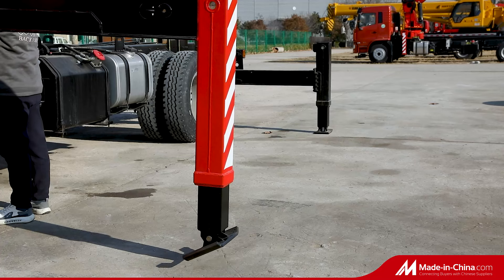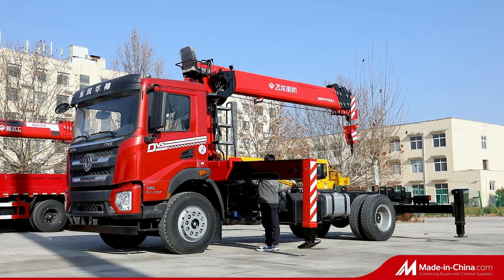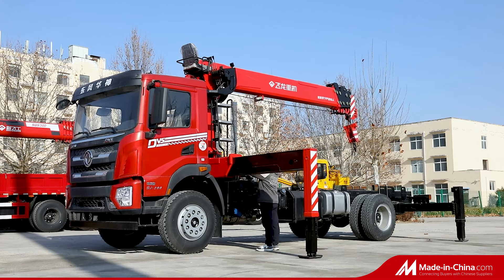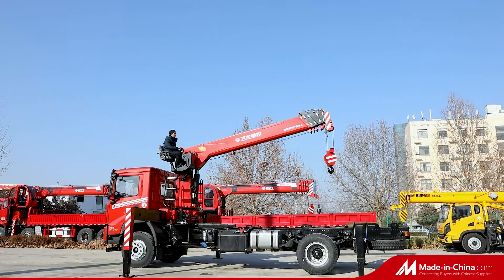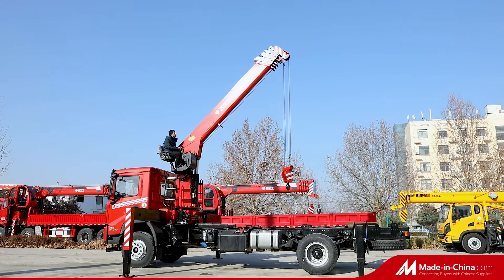truck mounted crane Crane with manipulator, assist lifting and aerial works and demolition works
Truck mounted crane rated lifting capacity 8ton, six-section boom,3 cylinders 2 rope connection,  boom length 19.78m, super lifting performance, the second and third boom can extend and retract independently. 4/5/6 section boom extend and retract in sequence， Max lifting height 22m